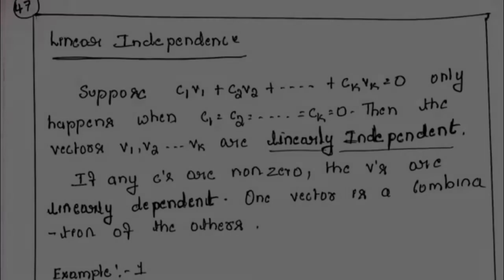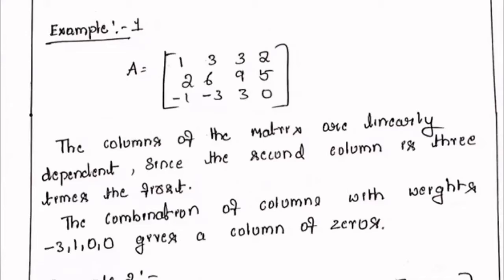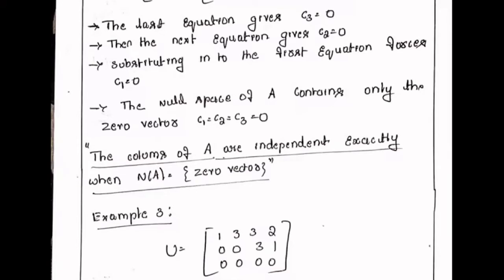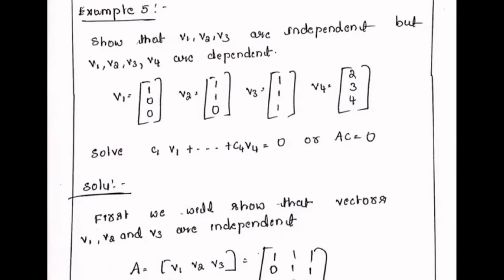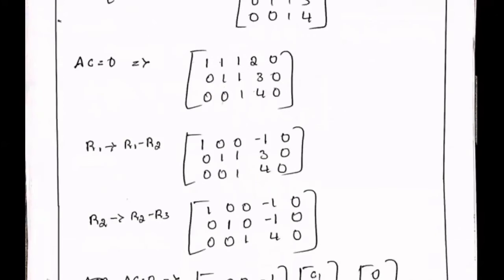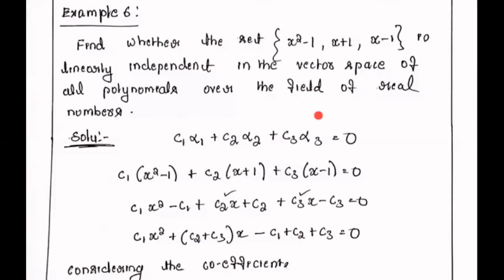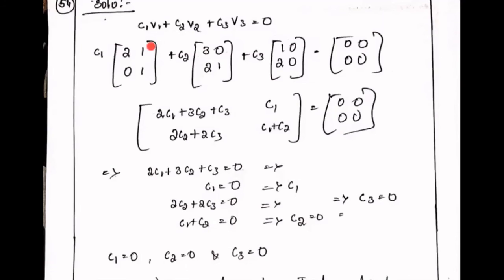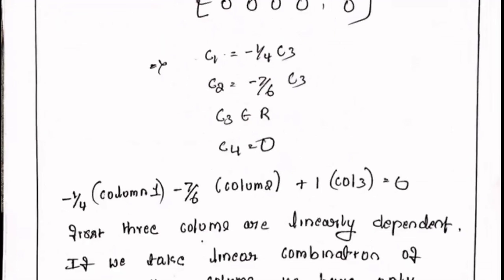Linear Independence,Vector Spaces